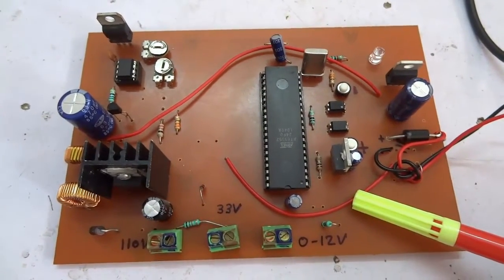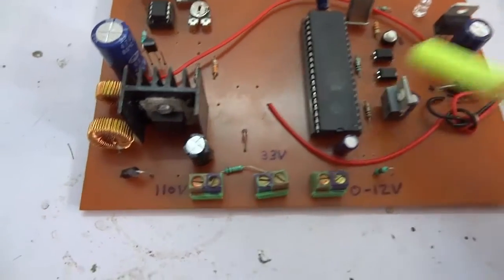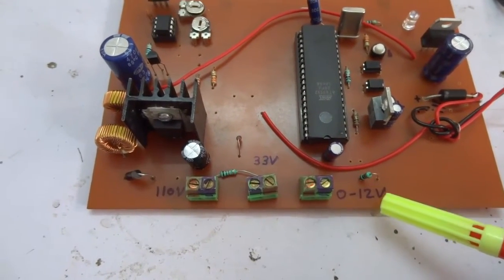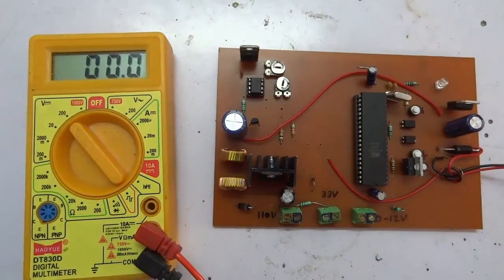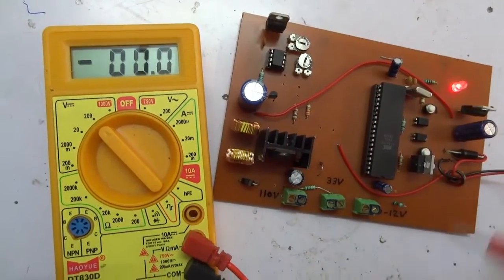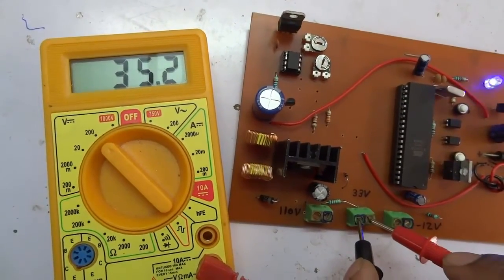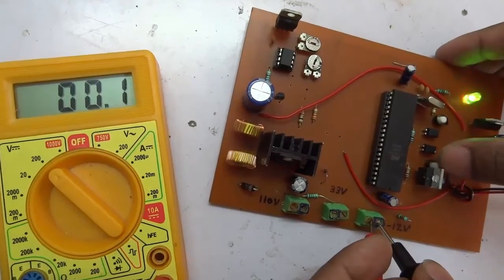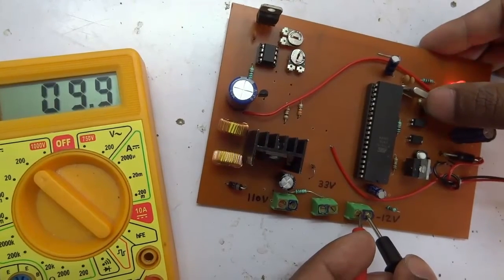Single Input Multiple Output DC to DC Converter Using 89c51 Microcontroller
The Single Input Multiple Output DC to DC Converter is a versatile project designed to generate multiple voltage levels from a single DC input source. This project utilizes an 89c51 microcontroller to regulate the output voltages, ensuring precise and stable conversion.

 Key Features:
1. Input Voltage:
    The circuit takes a 12V DC input, which is a common voltage level in many electronic systems.

2. Multiple Outputs:
    From the 12V input, the converter generates two fixed output voltages:
     110V DC
     33V DC
    Additionally, the circuit provides a variable voltage output that can be adjusted from **0-12V

3. 89c51 Microcontroller:
    The microcontroller plays a crucial role in controlling the conversion process.
    It manages the switching mechanism to regulate and maintain the required output voltages.

This project demonstrates an efficient way to convert a single DC input into multiple output voltages, making it ideal for applications requiring different voltage levels from a single power source.